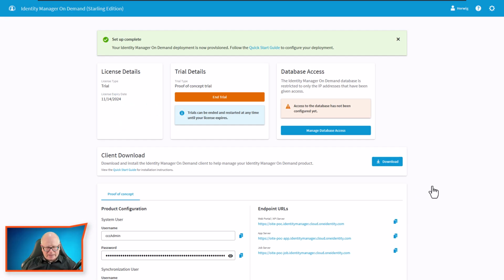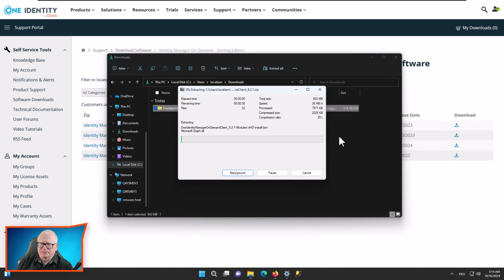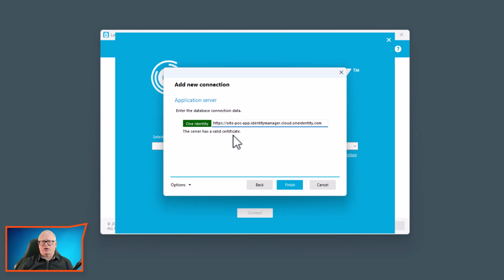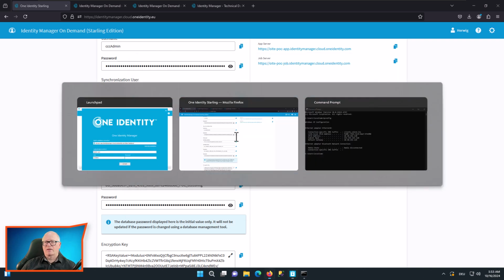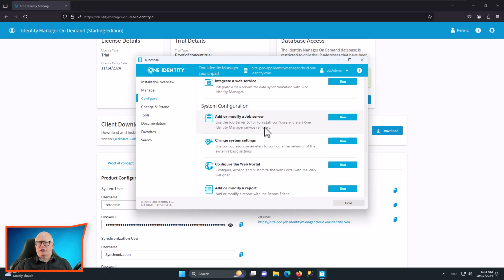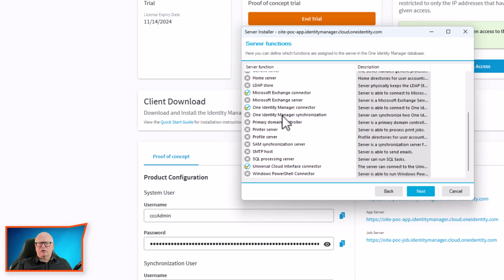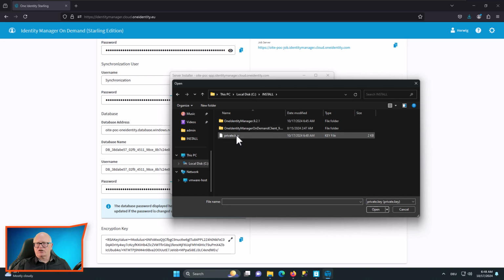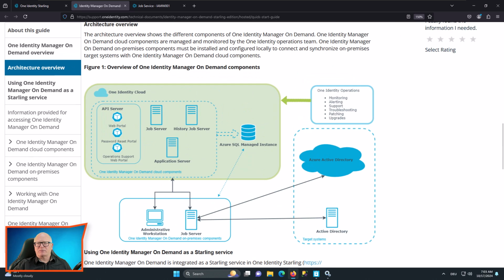On Demand Services | #2 IMOD-SE | (4) Connect and Configure IMOD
Training Video Series: On Demand Services
#2 Identity Manager On Demand Starling Edition (IMOD-SE)
   - (4) Recap IMOD Capabilities